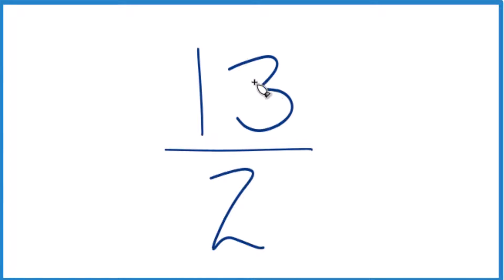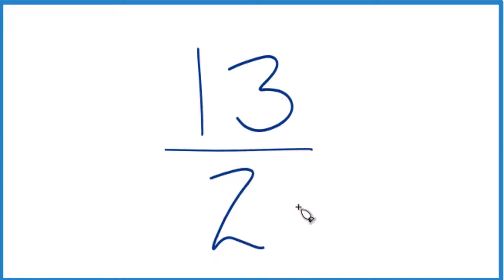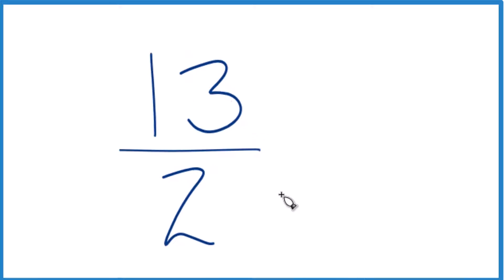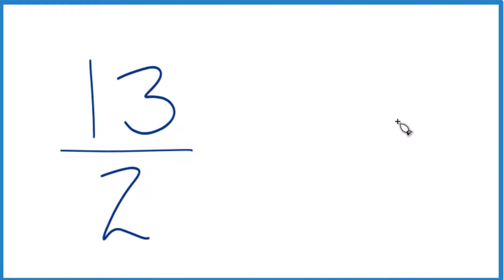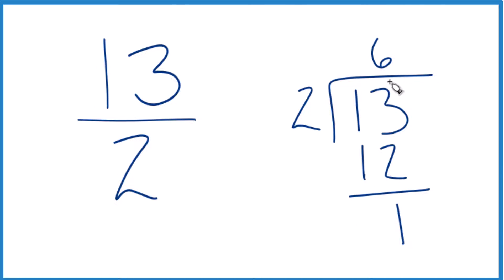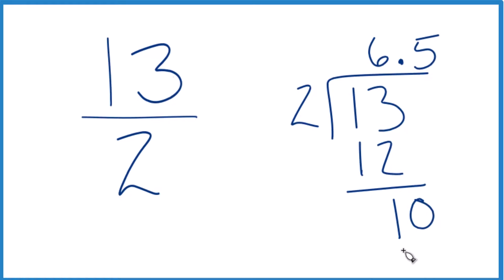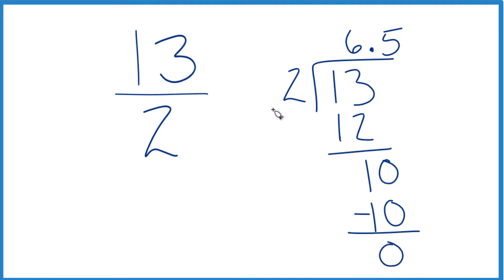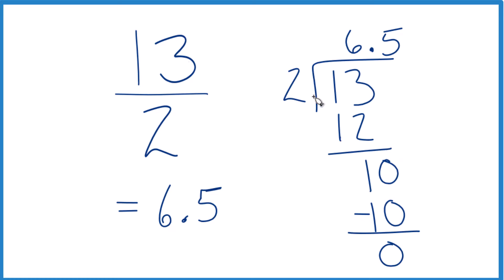Convert the Fraction 13/2 to a Decimal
In order to change 13/2 to decimal form, we need to divide 13 by 2. We know that since 13 is greater than 2, we are going to end up with a decimal greater than 1.

We can divide 13/2 with a calculator or do it longhand. In this process, when we divide 13 by 2, we get 6.5.